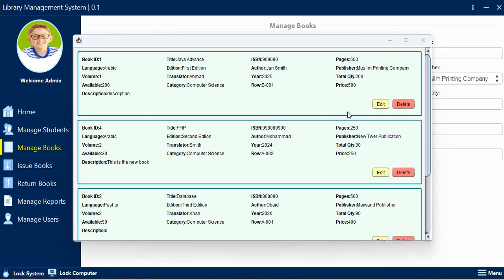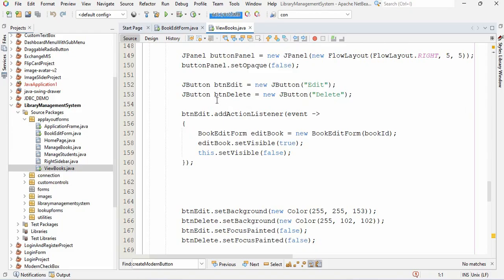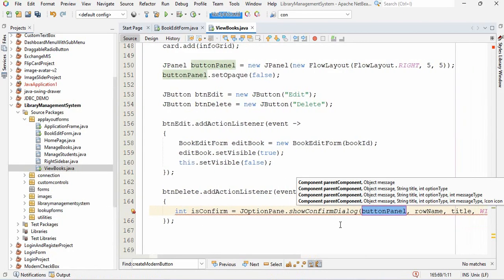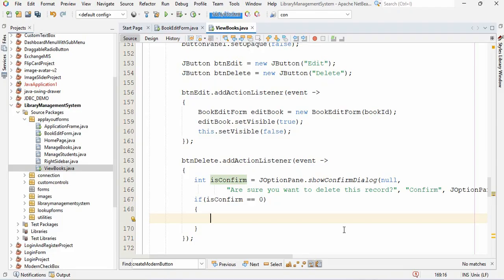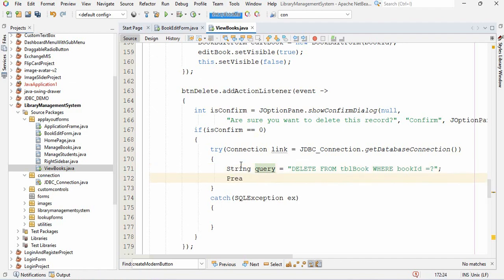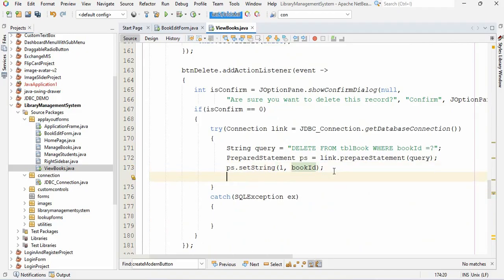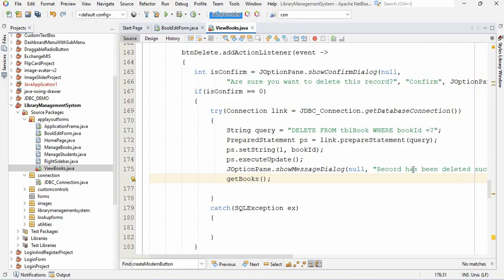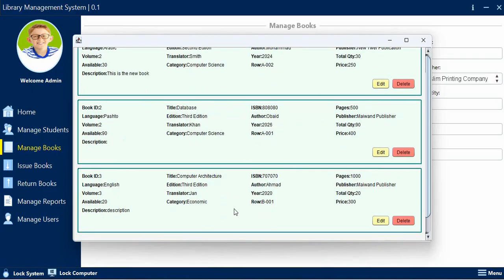Part 23 — Library Management System in Java Swing | Delete Book from MySQL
In this tutorial, we continue building our Library Management System in Java Swing. In this part, we focus on how to delete a book record from a MySQL database.

You will learn:
✔ How to connect your Java Swing application to a MySQL database
✔ How to execute SQL DELETE queries safely
✔ How to remove a book record dynamically from your application
✔ Proper UI integration for deleting records
✔ Best practices for database operations in Java

This video is perfect for beginners and intermediate Java developers who want to create a real-world desktop application with MySQL integration.